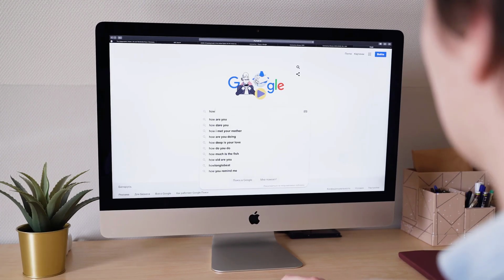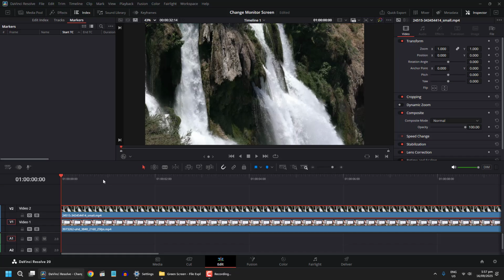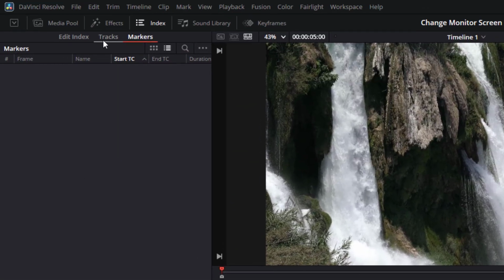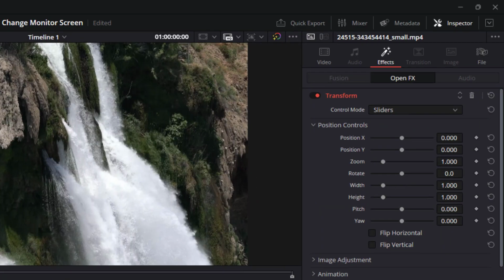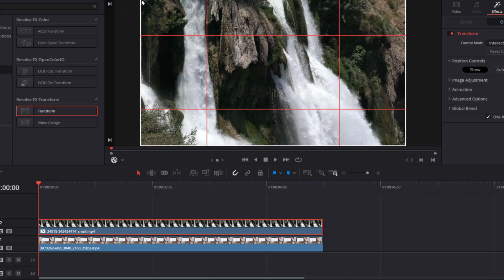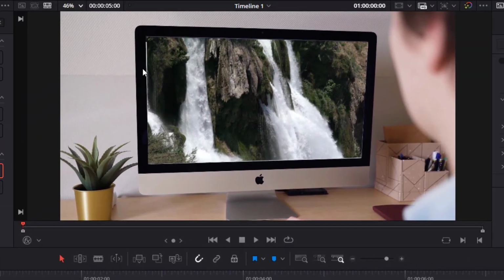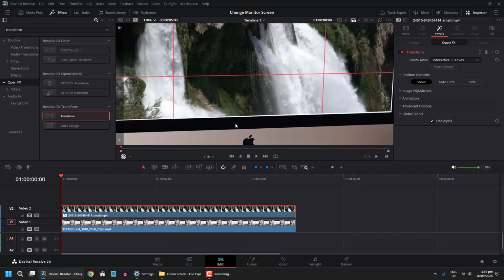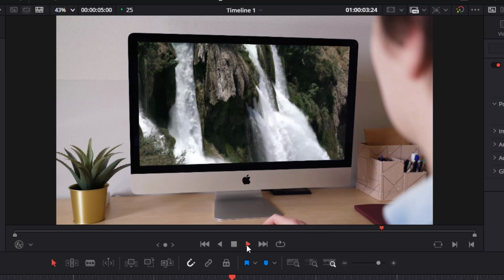FASTEST Way to Change a Monitor Screen in DaVinci Resolve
Learn how to create a screen replacement effect in DaVinci Resolve!

In this step-by-step tutorial, I’ll show you how to replace what’s on a computer monitor with any video or image you like. This effect is perfect for cinematic edits, presentations, or creative projects where you want to swap what’s on a screen.